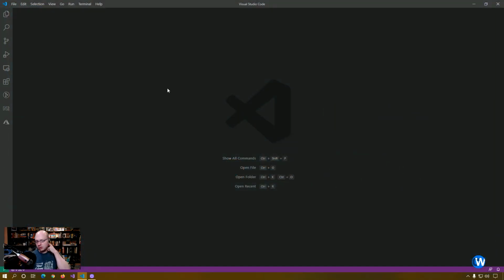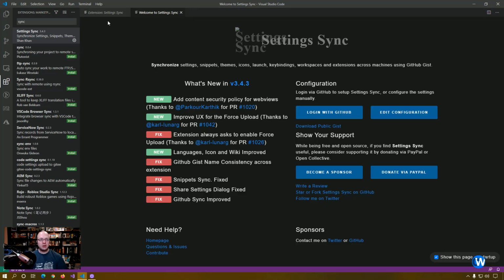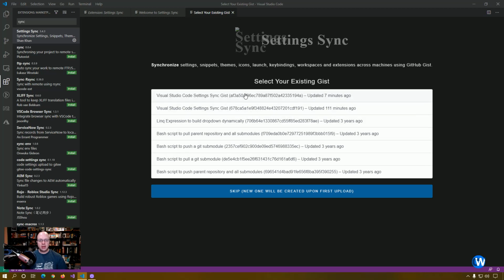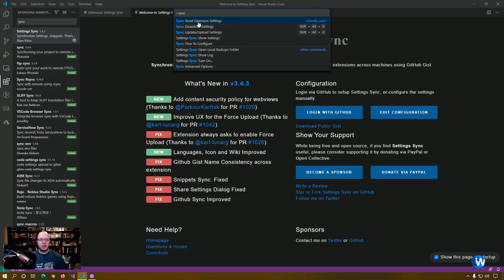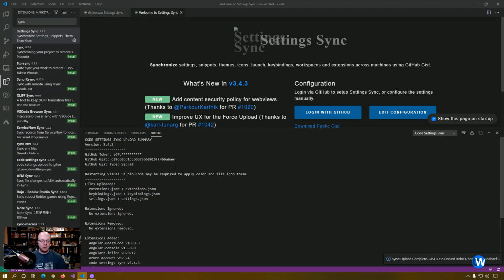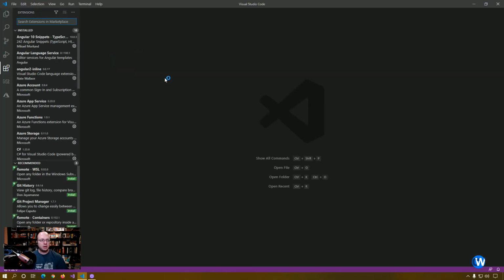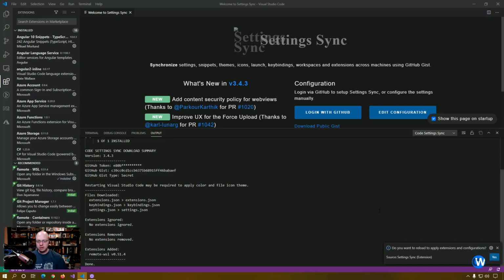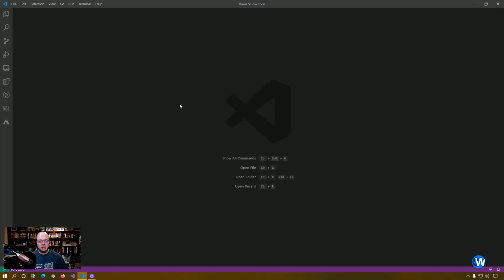How to sync your VS Code settings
Here are step by step instructions for installing and using a VS Code extension called Settings Sync to share your settings between multiple computers. We go through setting up the extension, uploading your settings and downloading your settings to another computer.